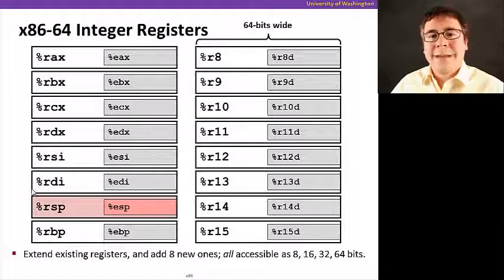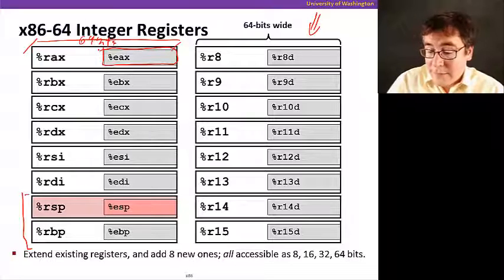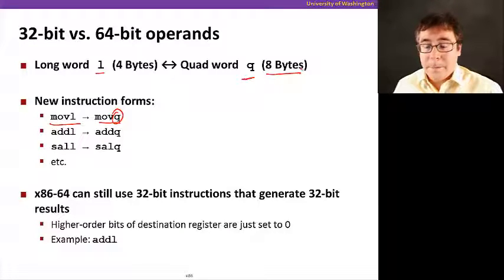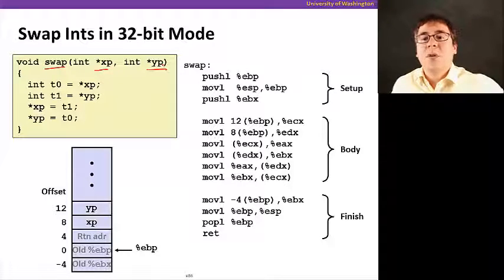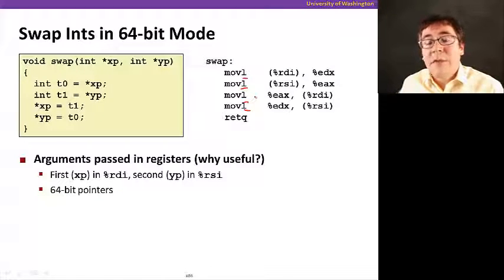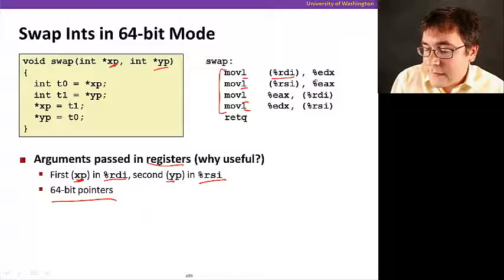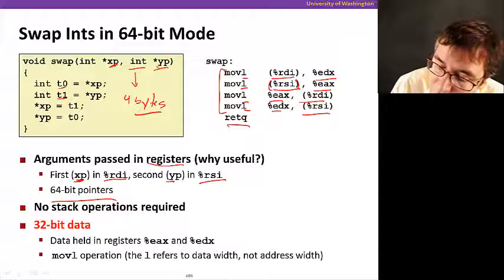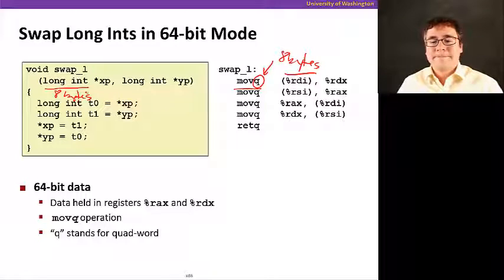x86 Assembly, Video 2: x86-64 Assembly